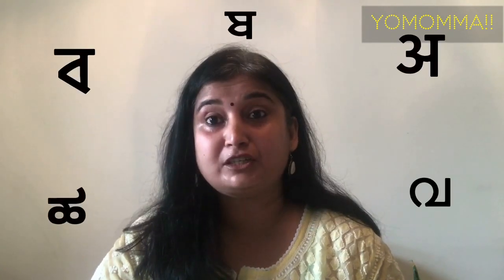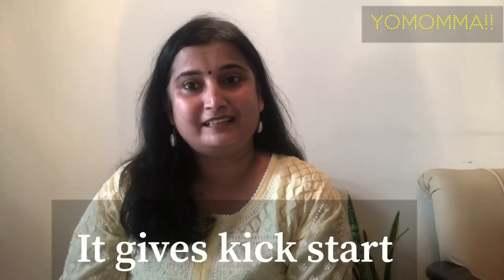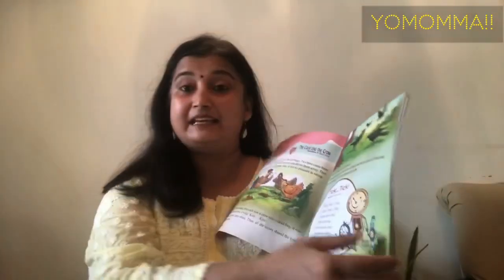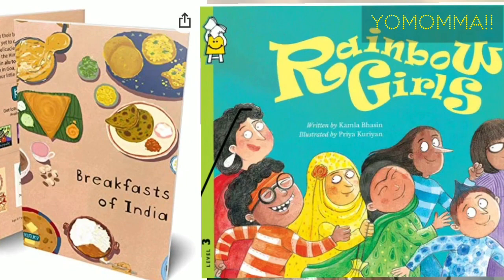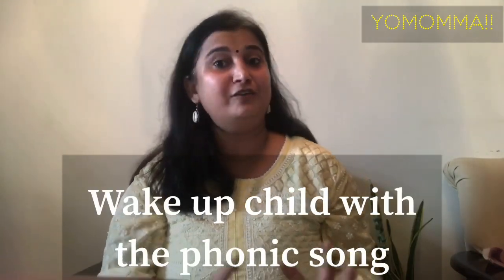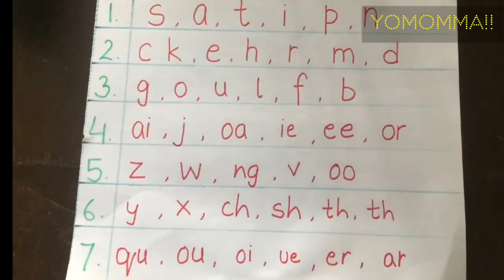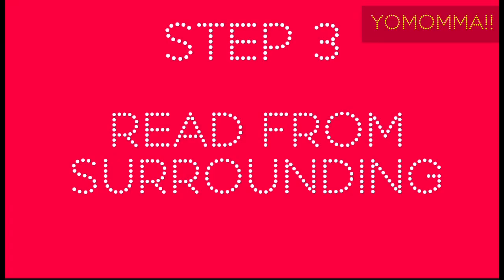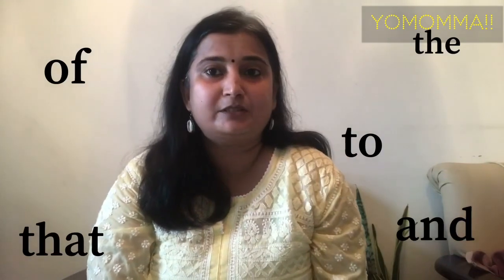How to teach reading to Pre-Schoolers / Pre- Schoolers को पड़ना कैसे सिखाएं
Hello Everyone,
Posted a video about reading which is very close to my heart as I have applied all the steps given in the video in my personal life . and mind it... they work 🤗
I strongly feel every child should read for fun and with pleasure.

Recommended Indian publications for children’s books -